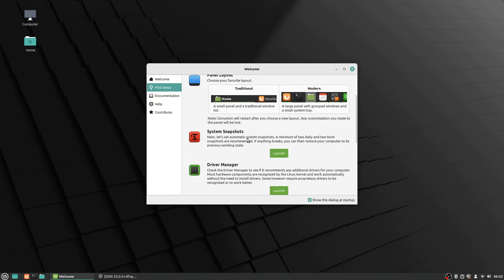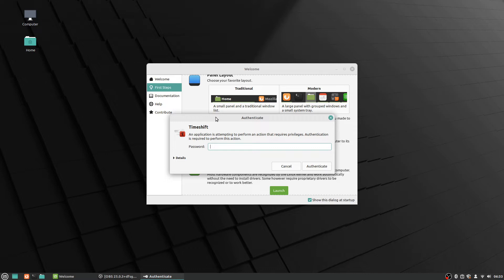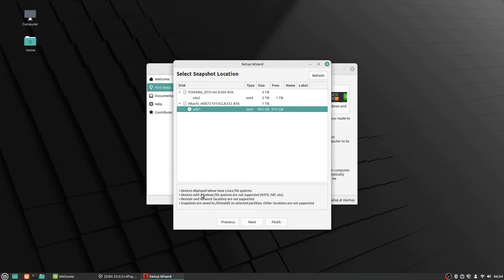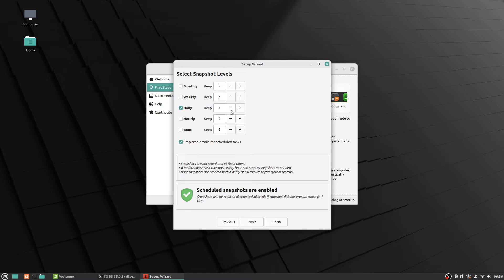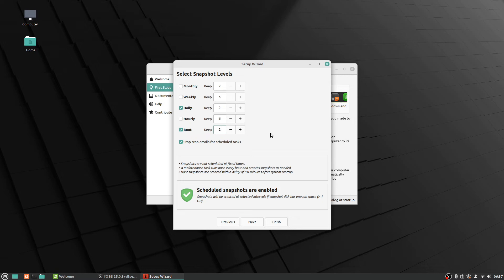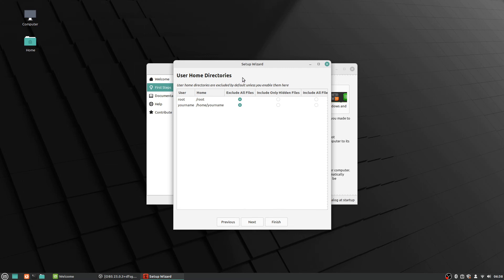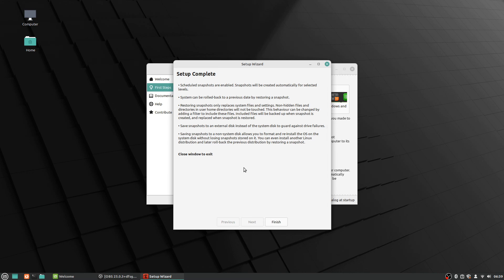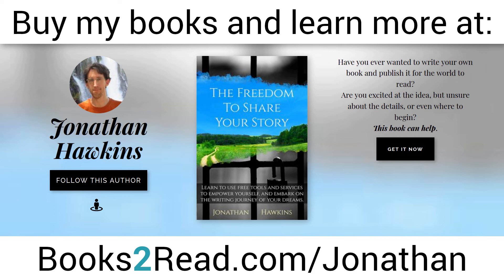Learn Linux Mint - Part 2 - System Snapshots - Timeshift - PC Computer Tutorial Series